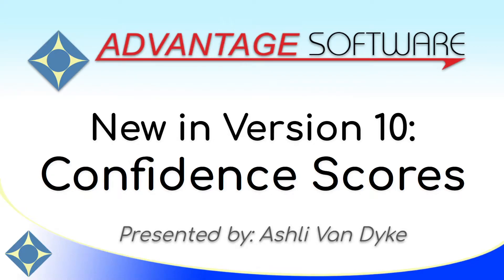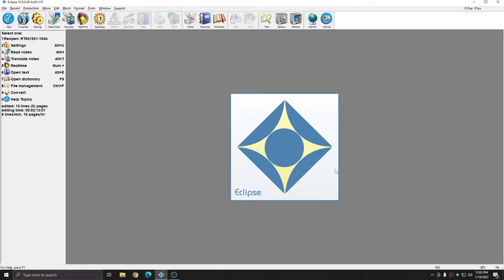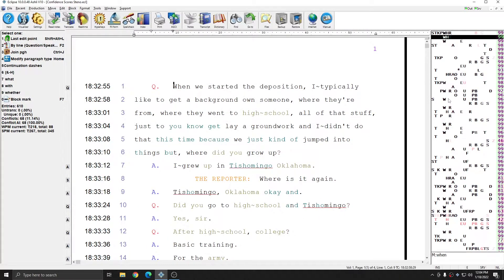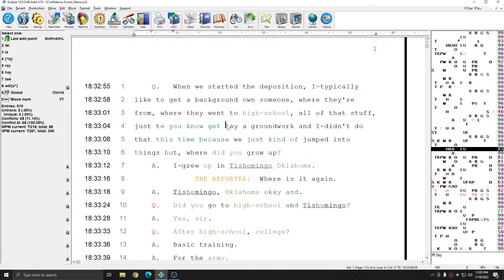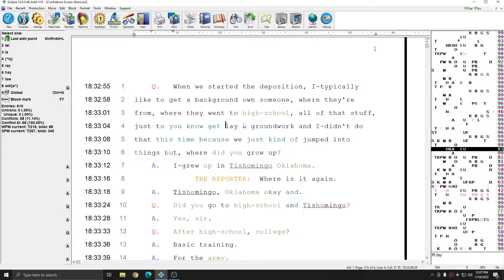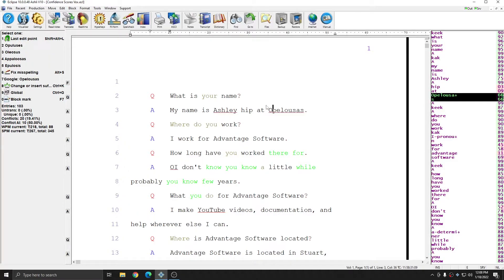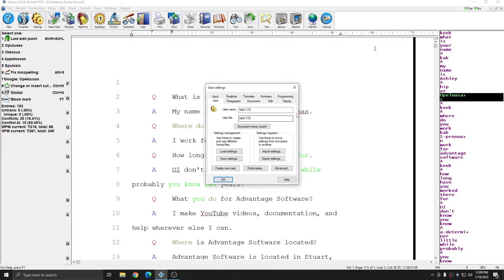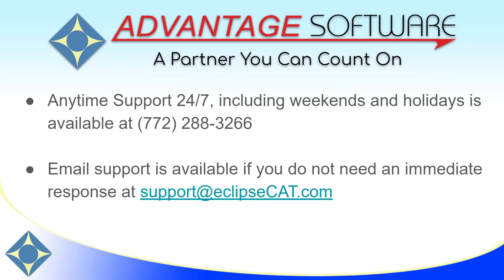New in Eclipse Version 10: Confidence Scores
Confidence scores are new to steno and voisteno notes in Eclipse Version 10 by Advantage Software.

Find out how to enable and interpret this new data and be ready to apply it to improve your translation and editing experience.